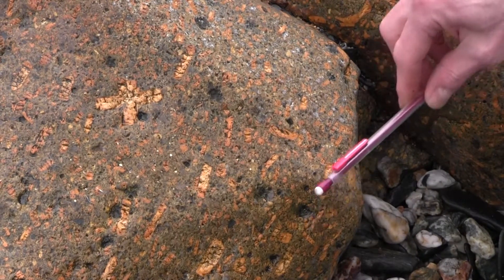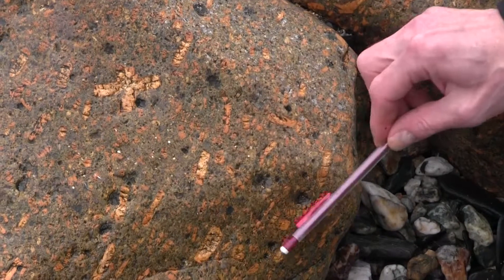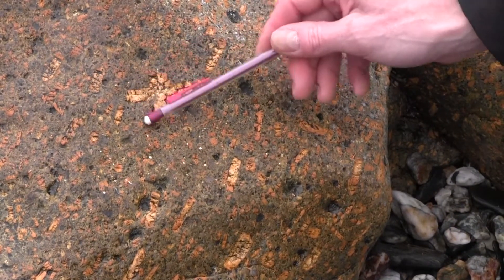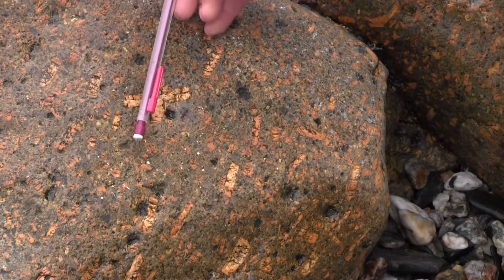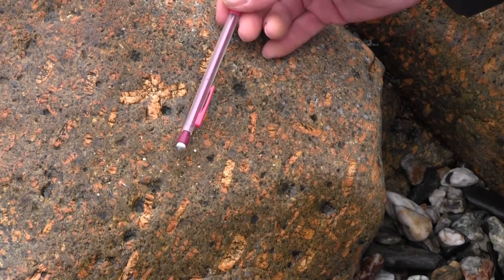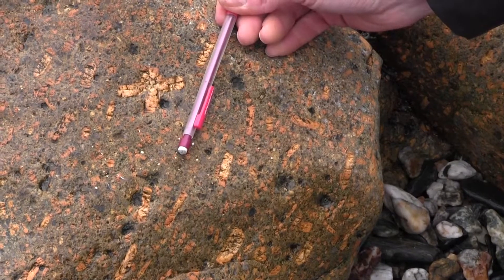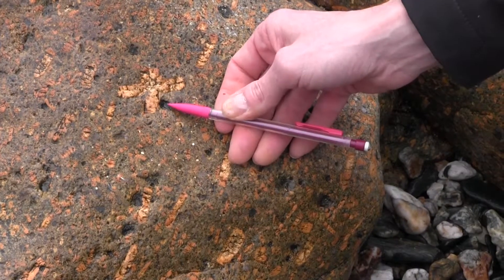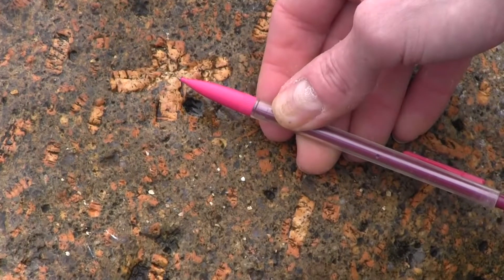Cornwall Praa Sands Feldspar Phenocryts & Twinning